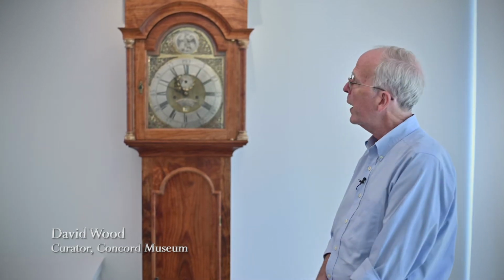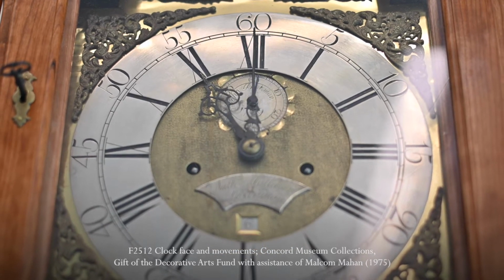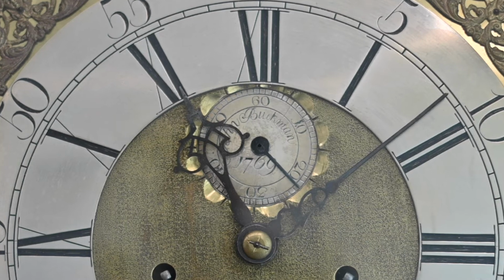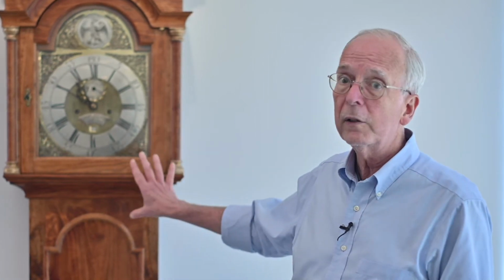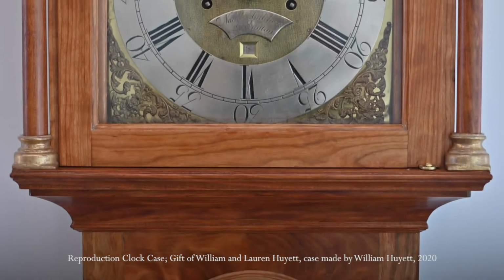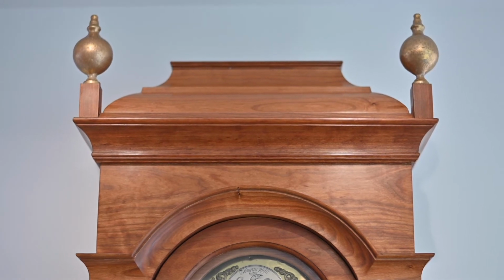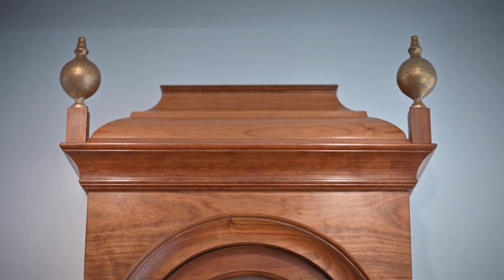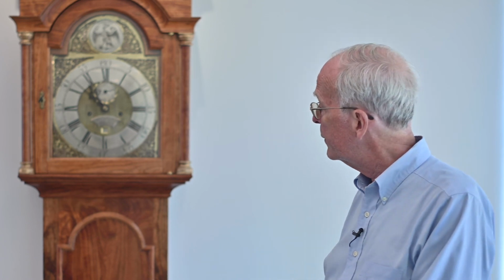Buckman Tavern Clock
Curator David Wood unveils the new case, made by Bill Huyett, for the clock face and movement that struck in Buckman's Tavern during the fateful event on Lexington Green on April 19, 1775.